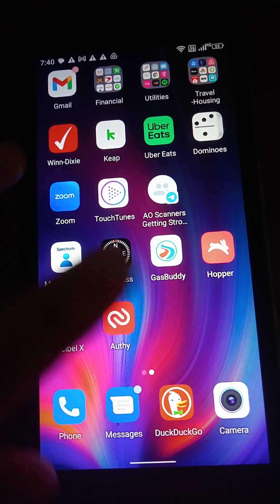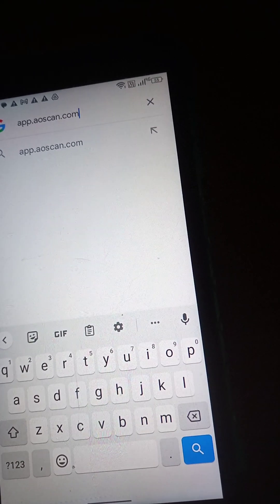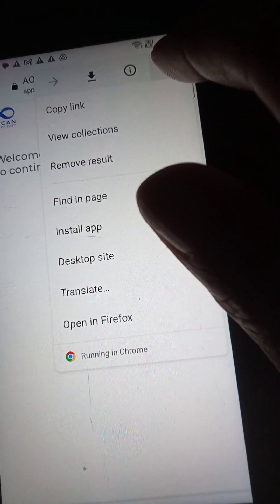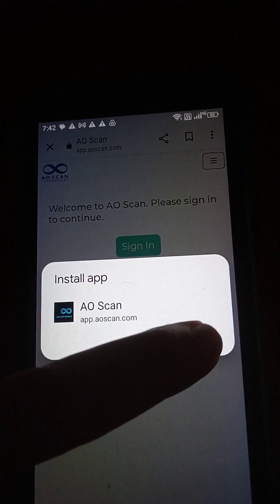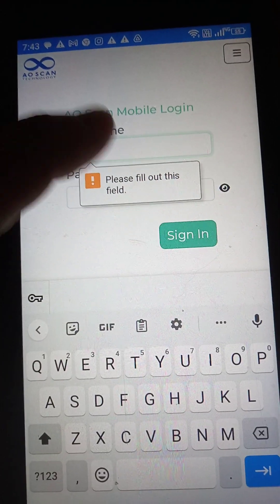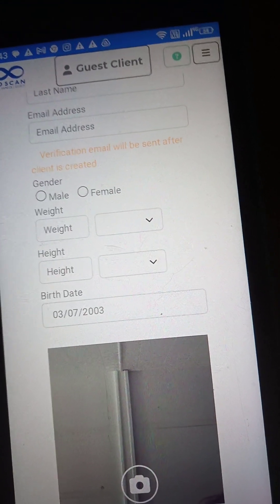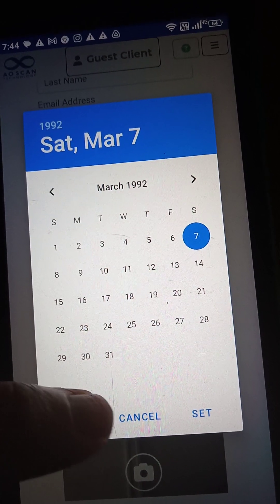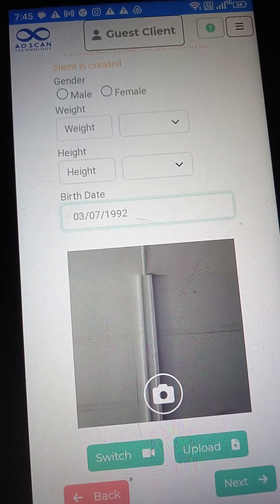How to download the AO Scan app to your android phone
Before you get your Solex device you can get started using the app as soon as you sign up for your subscription.